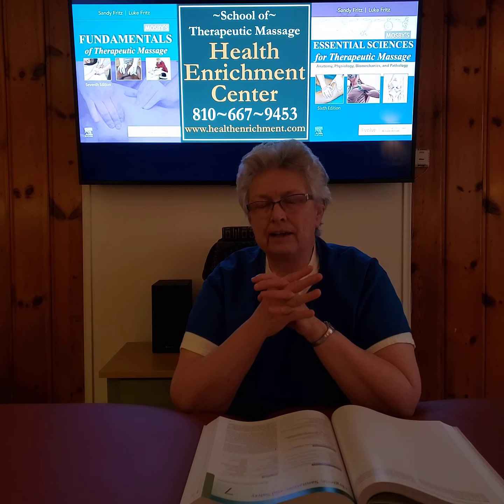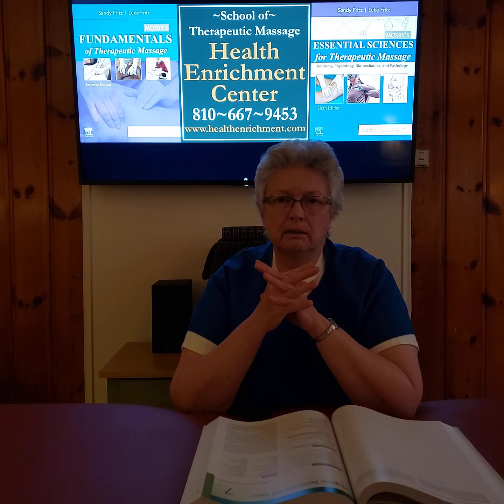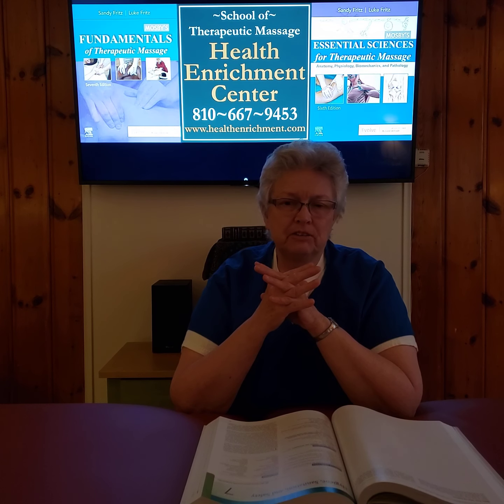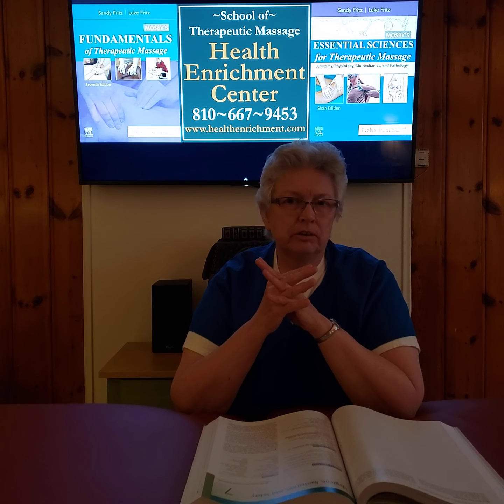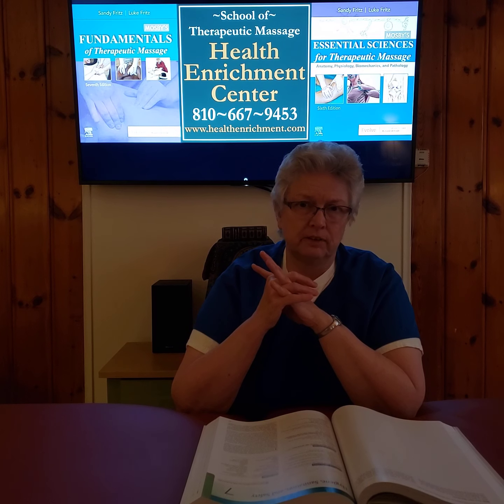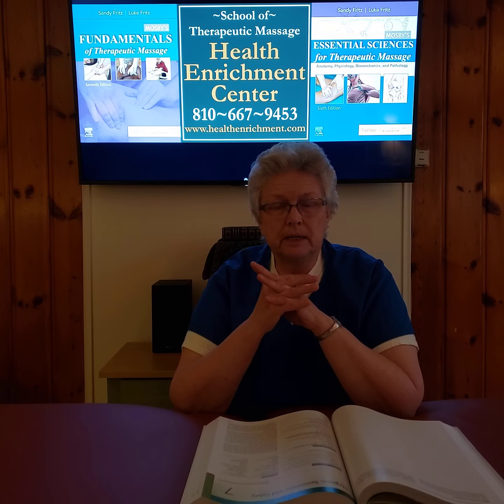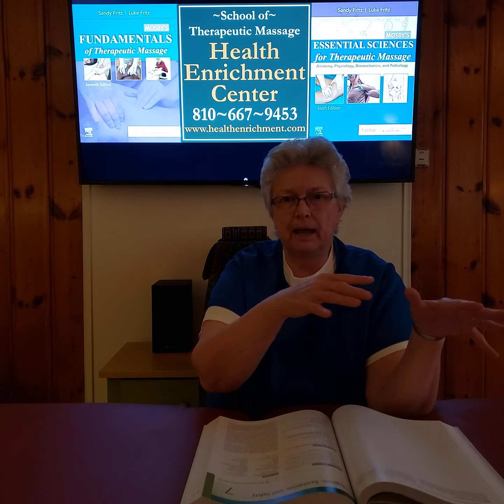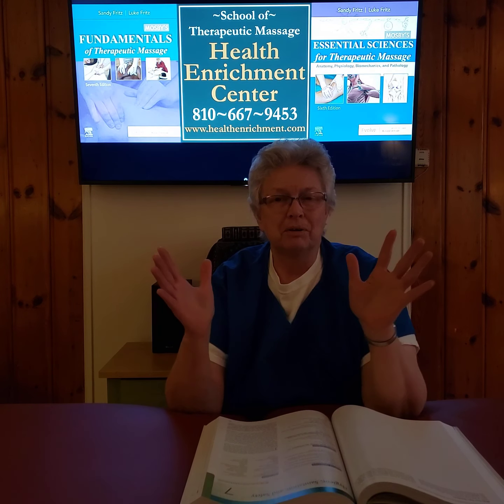Chapter 7 intro